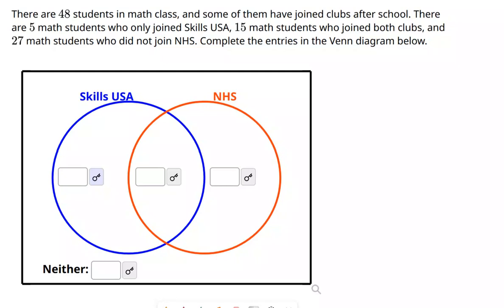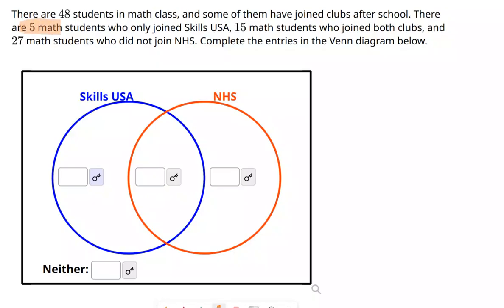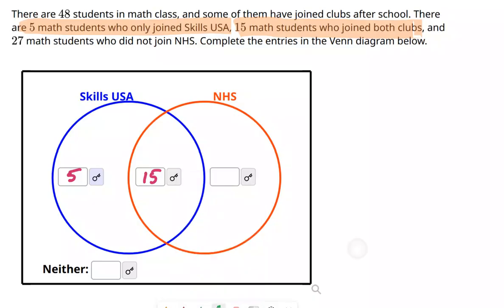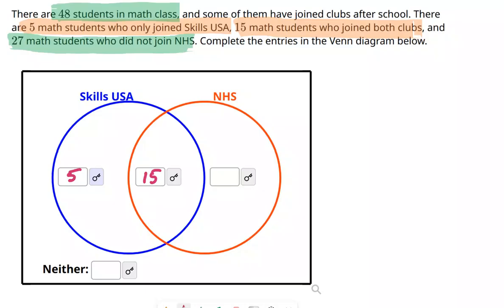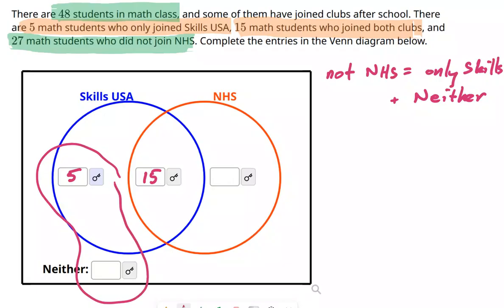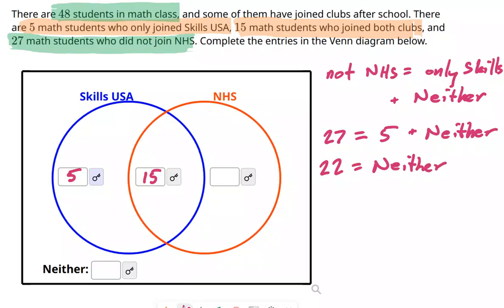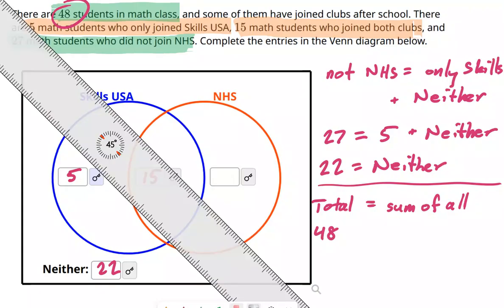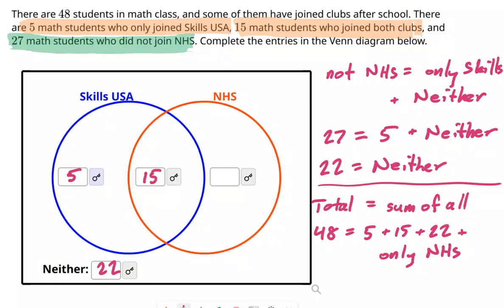SM3.16.12 -- Intro to Counting Groups by Venn Diagram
Murphy Math --
Basic introduction to counting by inclusion and exclusion using Venn diagrams.  Includes neither.